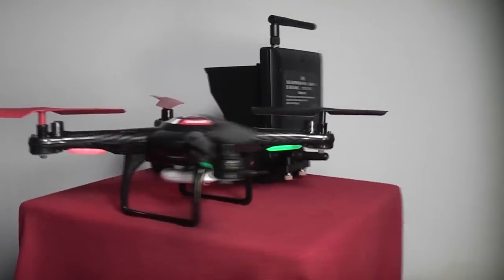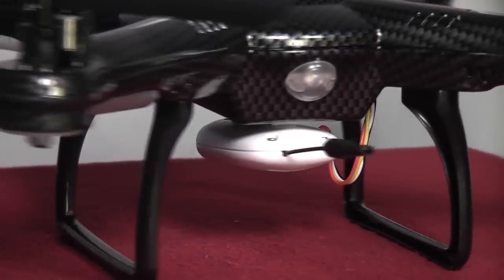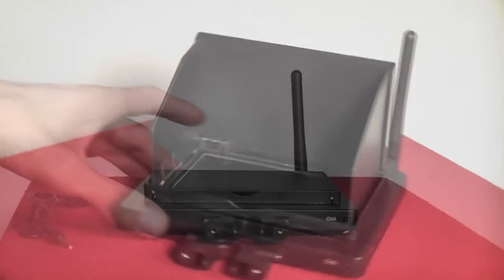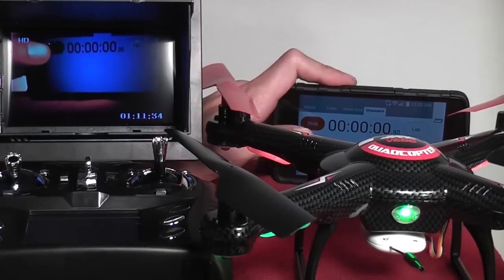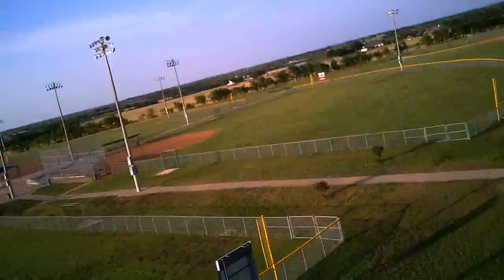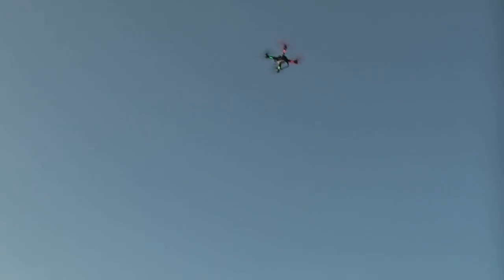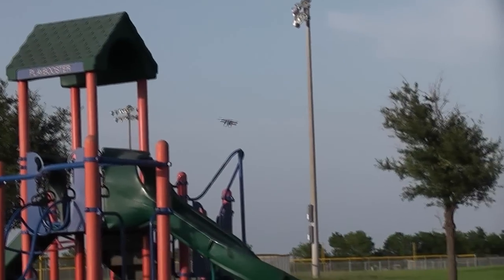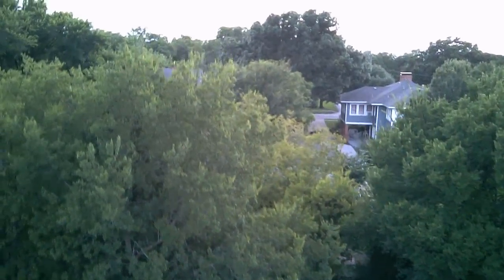: V686 Review : 5.8 GHz Quad Rotor with FPV system from JJRC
pick one up today on tinydeal.com

flight times 7-10 minutes
recharge times 35-45 minutes
1280 by 720 HD video
2 MP camera
Micro SD slot on camera

P.S. instructions call mode 2 control scheme mode 1 however it is traditional mode 2 controls, throttle and yaw on the left stick and pitch and roll on the right stick.